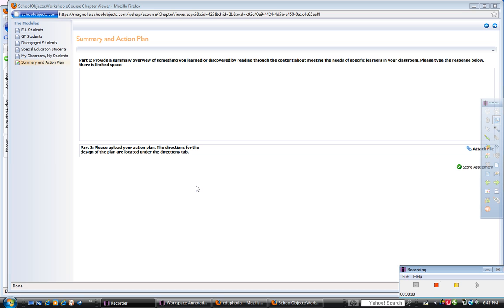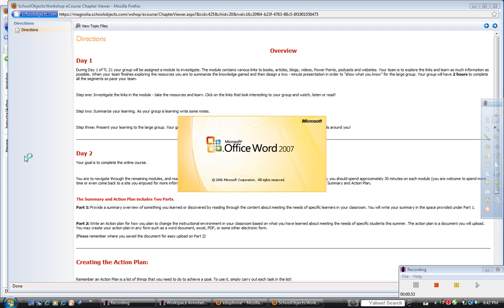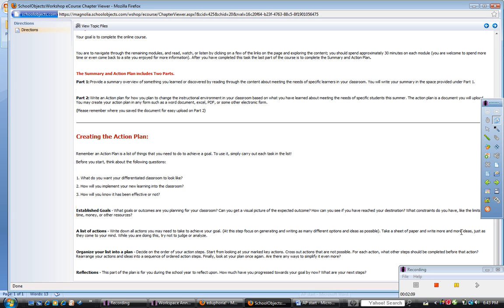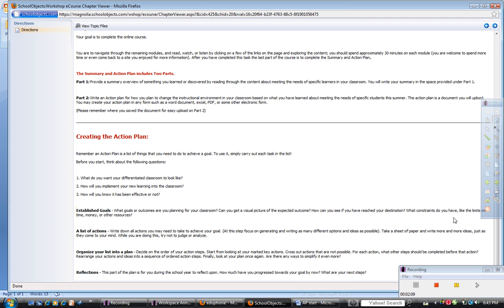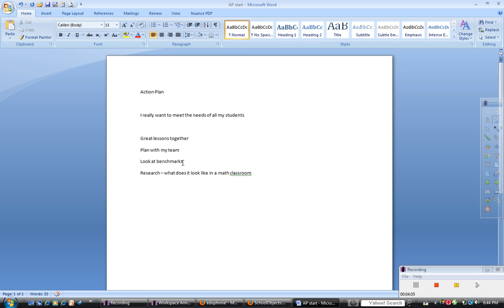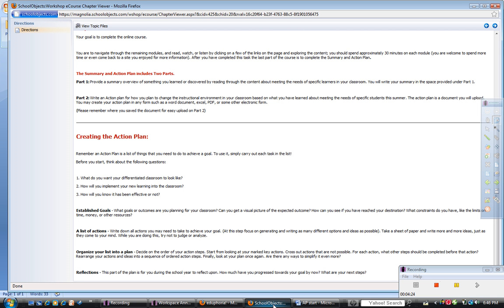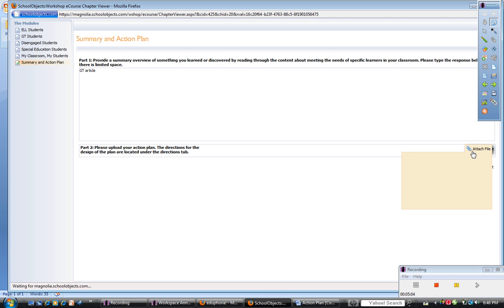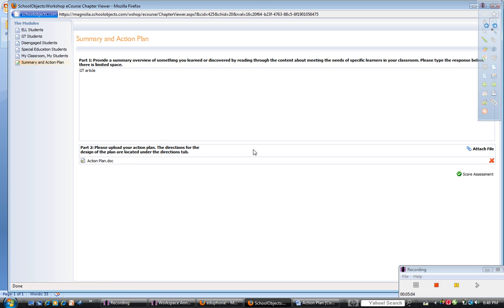Video 4 Completing the summary and action plan.avi